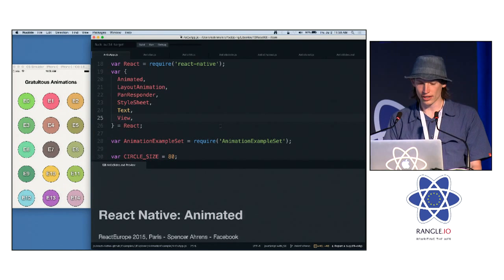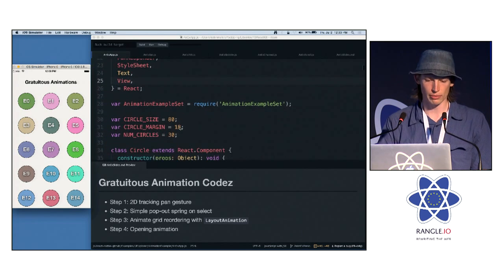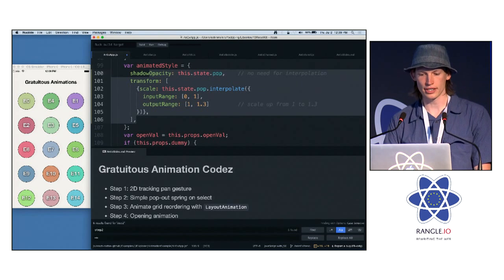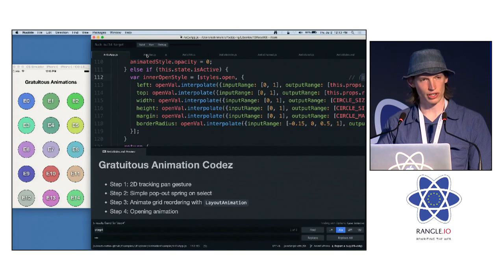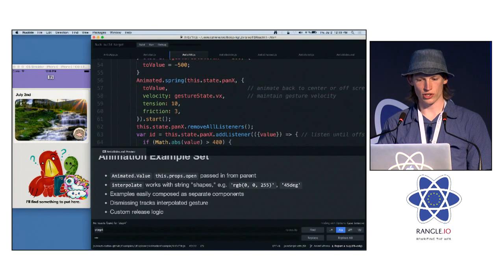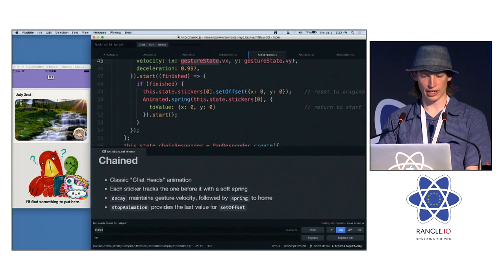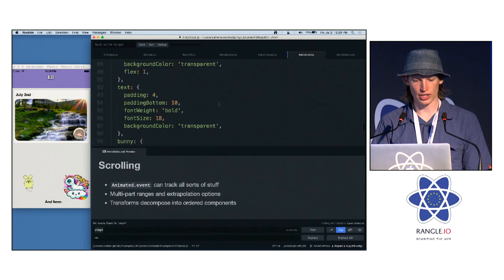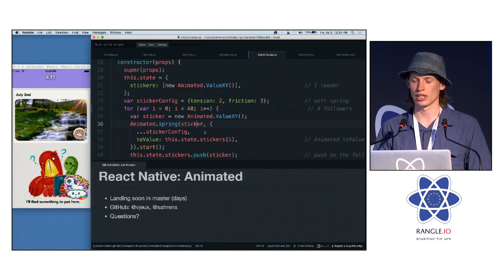Spencer Ahrens - React Native: Building Fluid User Experiences at react-europe 2015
React Native's architecture has opened up many possibilities for re-inventing the clunkier aspects of UX construction on traditional platforms, making it easier and faster to build world-class experiences. This talk will walk through building an advanced gestural UI leveraging the unique power of the React Native layout and animation systems to build a complex and fluid experience.